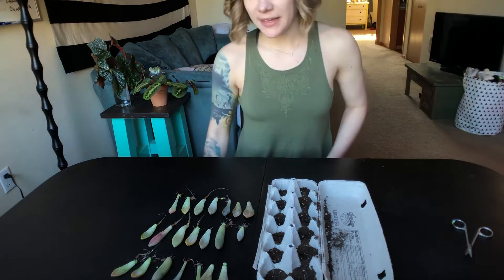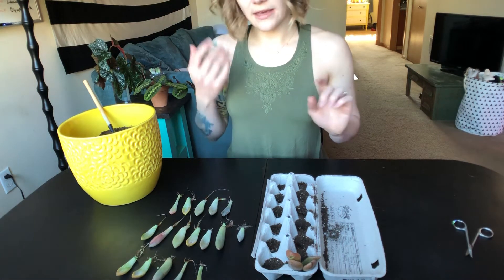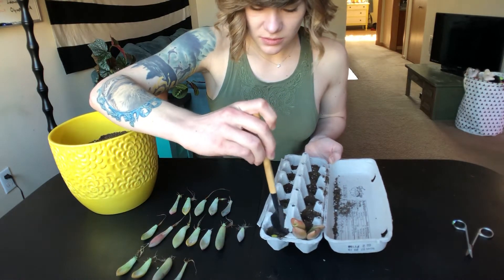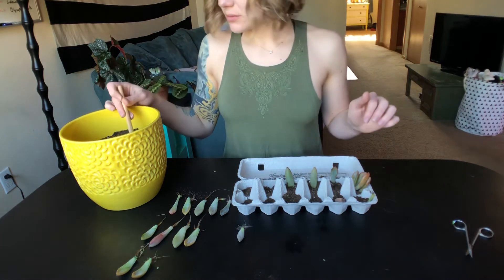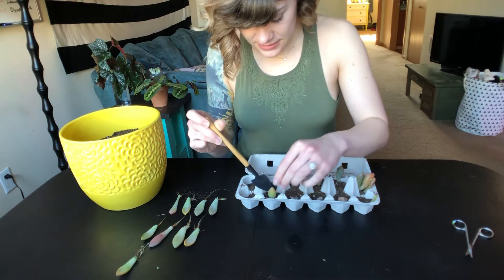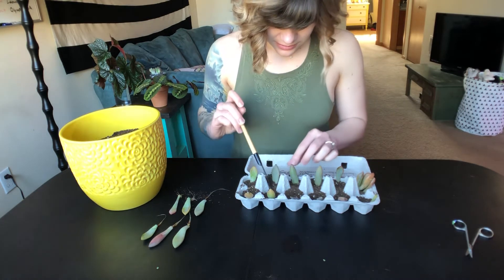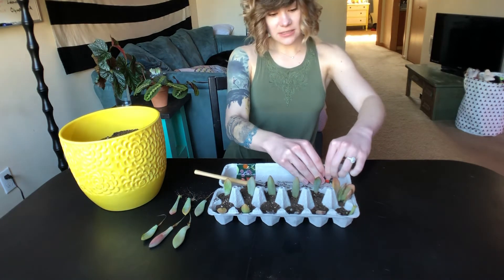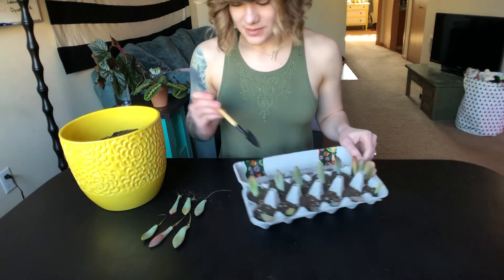Propagation 101|Planting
When transferring water props to soil, I make sure blooms and roots are welldeveloped with a root cluster 3+ inches in length. Keep mother leaf intact for as long as possible.

Cover roots with 0.25inch-0.5inch of fresh soil in an egg carton or pot with a drainage hole. Allow the little prop to rest in indirect sunlight for 4-7 days before watering soil with 5ml-10mL of water. After a couple weeks, you can give them more sunshine. ☀️